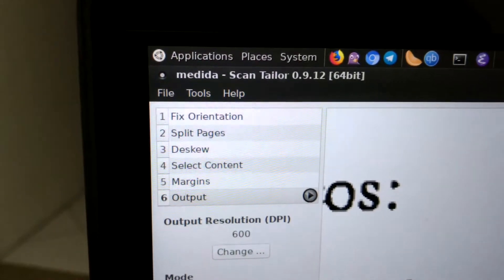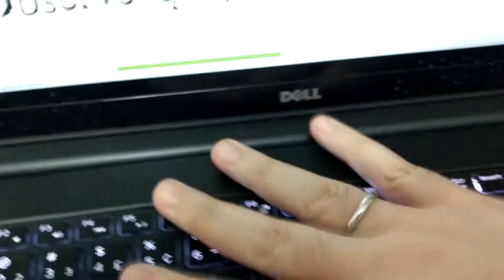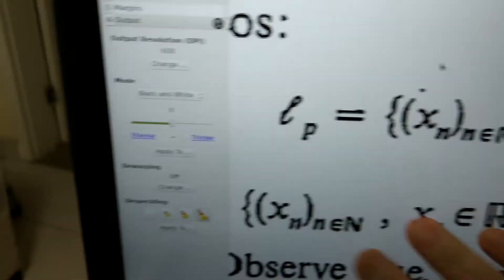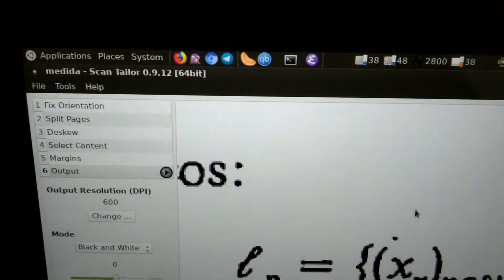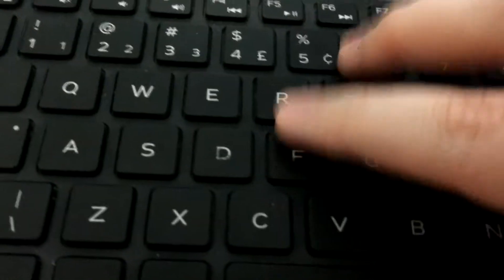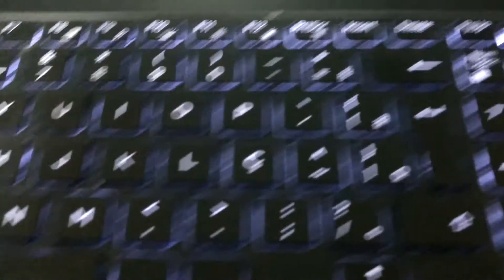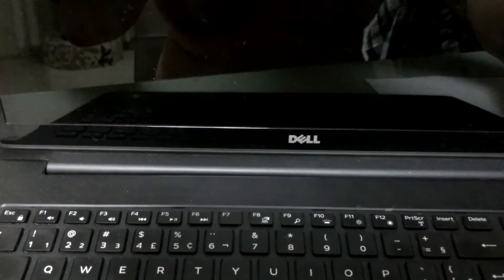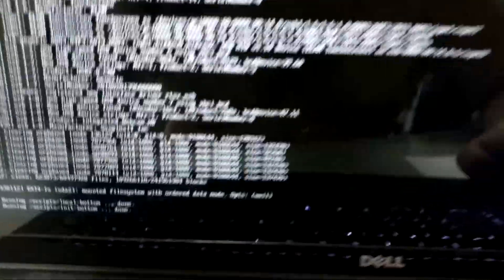More freezes with the Dell 5548